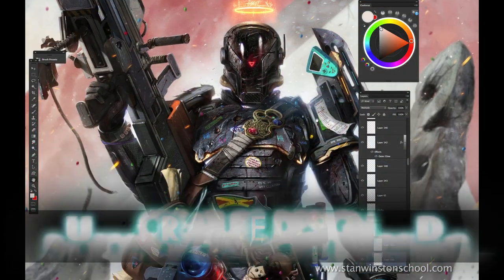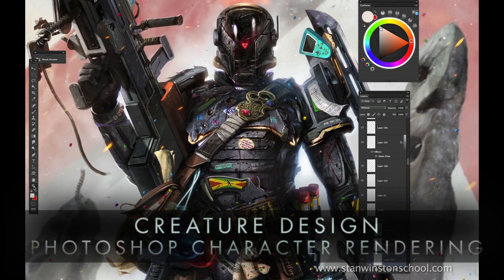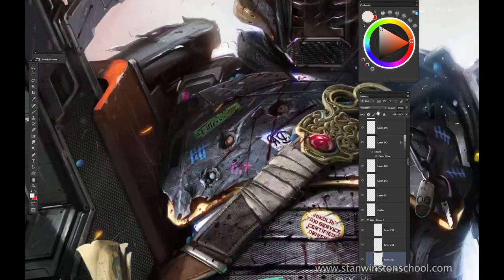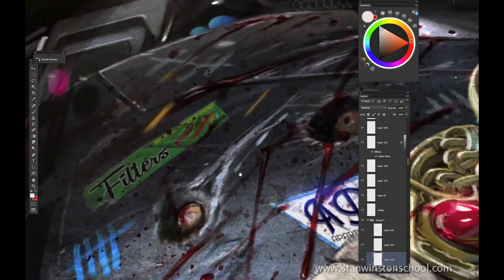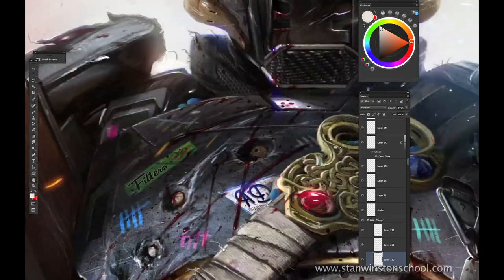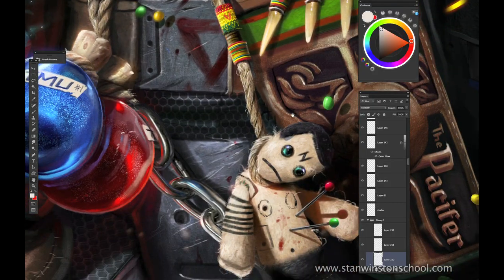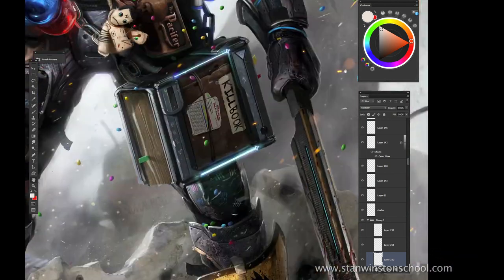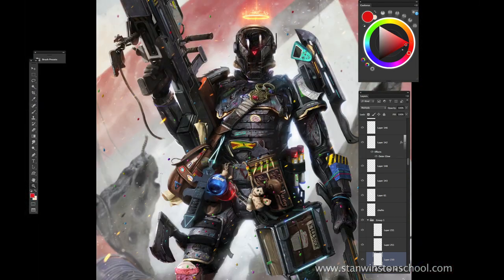Photoshop Character Design - PREVIEW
Learn Photoshop Design with Dan LuVisi PREVIEW

Learn Photoshop character rendering techniques with visionary concept artist and author, Dan LuVisi (Last Man Standing: Killbook of a Bounty Hunter). If you've ever wanted to achieve stunning, photorealistic results with Photoshop, look no further than this in-depth tutorial from a true master of the medium.

COURSE HIGHLIGHTS:
• Digital Brushes
• Sketching Human Proportions
• Color Saturation - Water & Sky
• Painting Eyes
• Blood, Fur & Scars
• Metallic Surfaces, Tattoos & Light Effects
• Hair & Saliva
• Chrome & Leather & MUCH, MUCH MORE

Approximate Run Time: 01:26:04